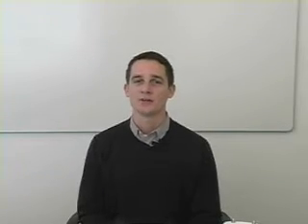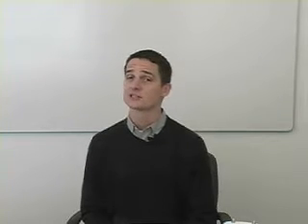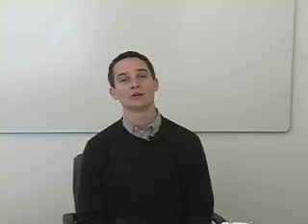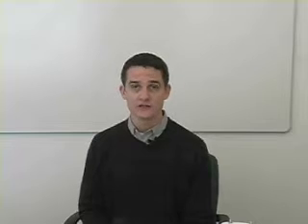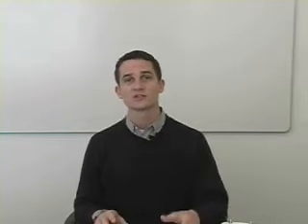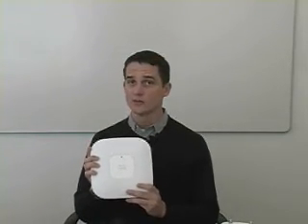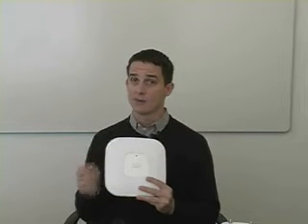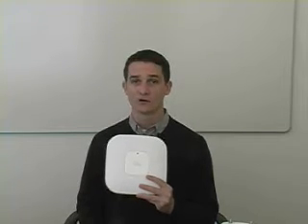Cisco's Chris Kozup Talks About the New Aironet 1140 Series Access Point and M-Drive Technology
Cisco's senior manager of mobility solutions, Chris Kozup, introduces the new Cisco Aironet 1140 Series Access Point and talks about M-Drive Technology with ClientLink.

Cisco announced today the industrys first next-generation wireless access point that combines full 802.11n performance with deployment simplicity, enabling businesses to cost-effectively support the growing wave and diversity of mobile devices and applications.

The new Cisco® Aironet® 1140 Series Access Point is introduced at a time when businesses are becoming increasingly mobile and collaborative. The Wi-Fi Certified 802.11n Draft 2.0 access point is designed to meet the need for integrating high-quality voice, video and rich media across wireless networks with greater performance and throughput than prior 802.11a/g-based wireless networks. Cisco, which delivered the first enterprise-class Wi-Fi Certified 802.11n Draft 2.0 platform in 2007, is now taking 802.11n mainstream with new solutions that offer ease of deployment, reliability and performance.

•The access point takes advantage of Cisco M-Drive Technology  a new system-wide set of features of the Cisco Unified Wireless Network that showcases Ciscos RF excellence to deliver a reliable and consistent platform that further enhances 802.11n performance. The benefits of Cisco M-Drive Technology include improving wireless coverage and capacity, optimizing device connections, and simplifying wireless management.
•ClientLink, a feature of Cisco M-Drive Technology, will help extend the useful life of existing 802.11a/g devices while enhancing the performance of new 802.11n devices. The technology (see below for availability) will use beam forming to improve the throughput for existing 802.11a/g devices, increase overall wireless channel capacity and reduce wireless coverage holes for legacy devices.

•Miercom, an independent testing and analysis lab, tested ClientLink which showed an increase of up to 65 percent in throughput for existing 802.11a/g devices connecting to a Cisco 802.11n network. Unlike other solutions that do not offer performance improvements for legacy devices, ClientLink delivers airtime connectivity fairness for both 802.11n and 802.11a/g devices. Furthermore, by increasing the throughput speed for 802.11a/g clients, ClientLink effectively increases the total available channel capacity by up to 27 percent, and can help optimize both 802.11n and 802.11a/g device performance. For the complete Miercom testing methodology and results, download the ClientLink report